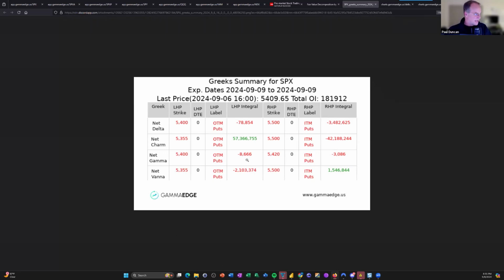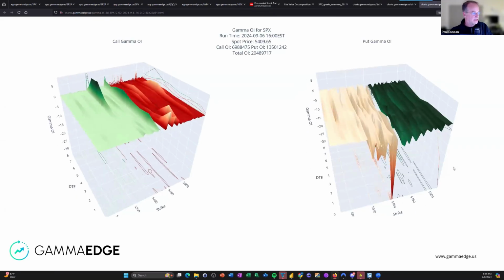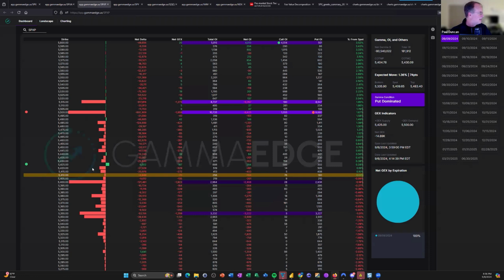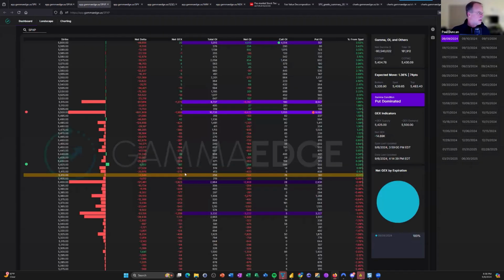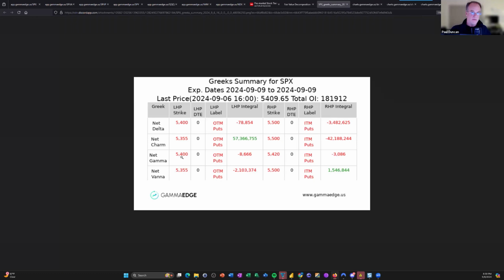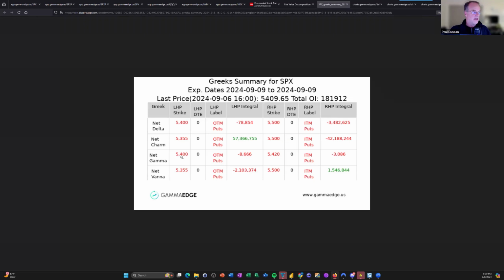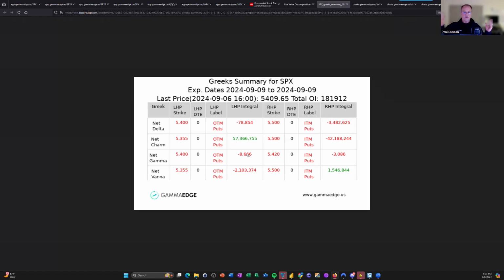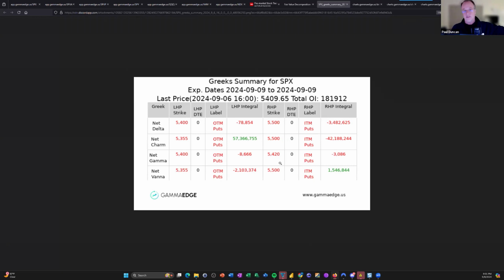Net Gamma ($netstat) | The GammaEdge Framework | Lesson 3 (D)